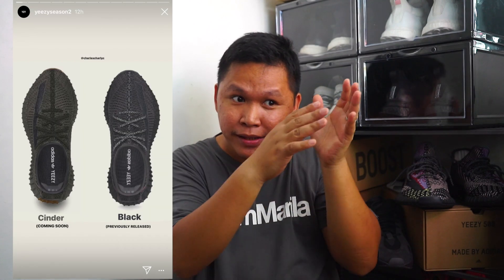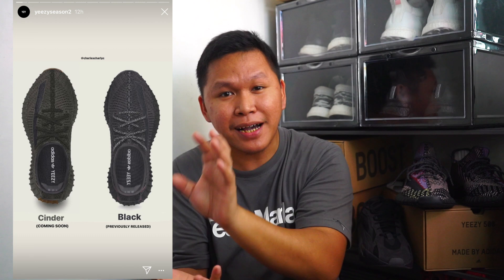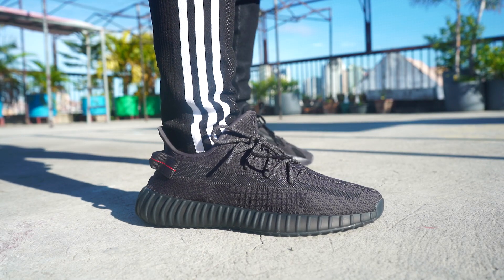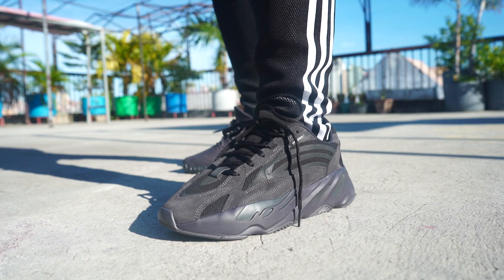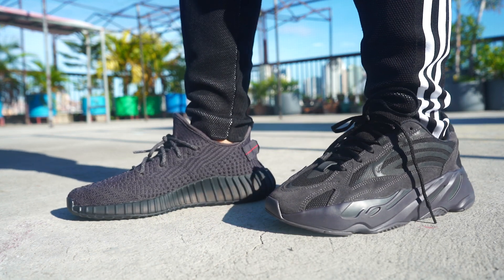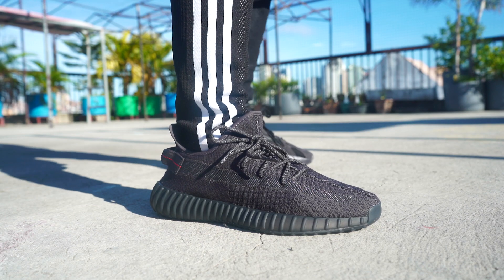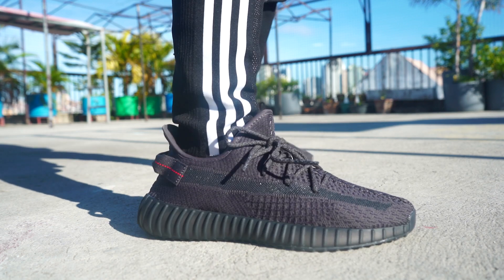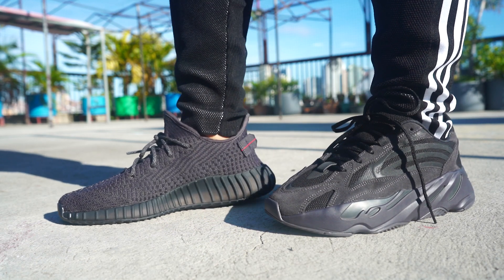Adidas YEEZY BOOST 350 V2 CINDER COP OR DROP?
WATCH  = Follow up video CINDER VS BLACK STATIC

Another 2019 recycled idea?
This colorway is inspired by YEEZY 700 UTILITY BLACK 2019.
Cop or Drop?